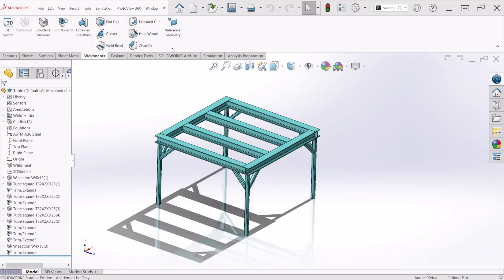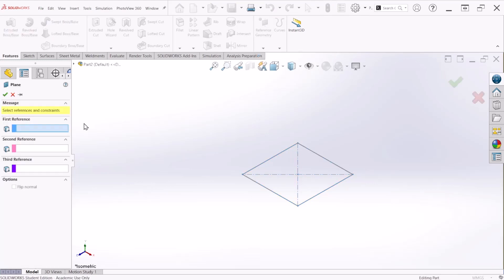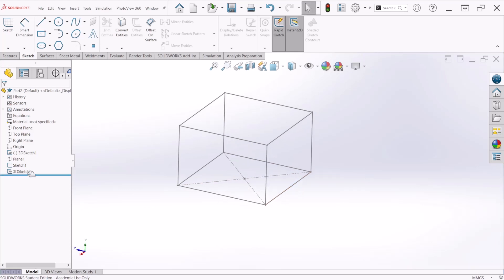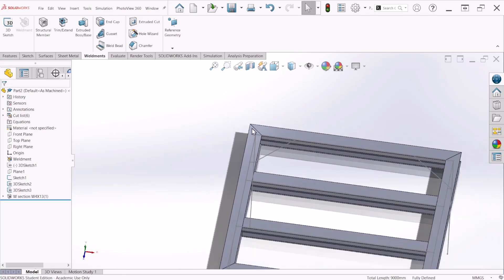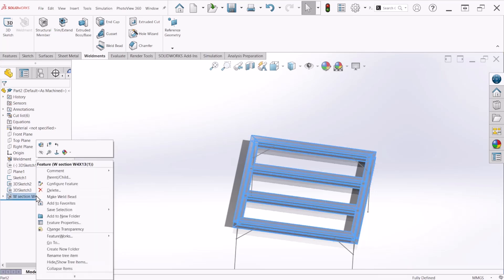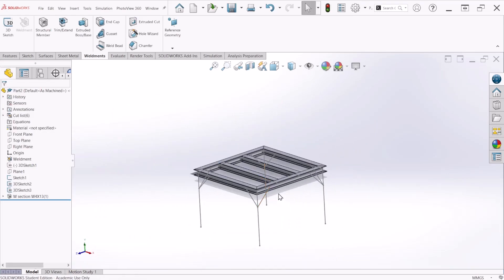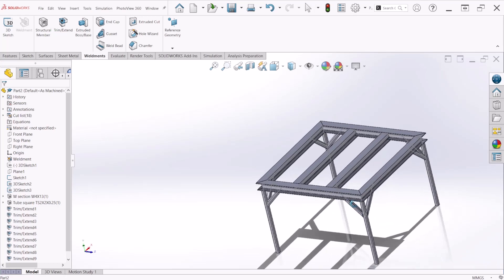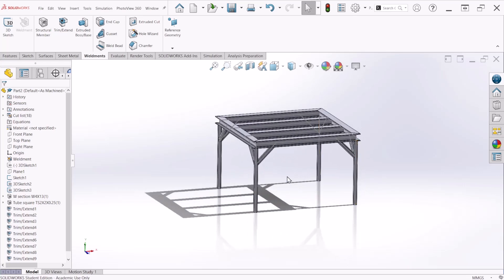Weldments Feature | 3D Sketch | Table exercise | SolidWorks for Beginners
On this video tutorial we will create a table. Weldments will be used to create a structure as a single multibody part, then 3D sketches to define the framework, and then create structural members containing groups of sketch segments. Hope you enjoy.

Learning objectives:
• Create a table
• Use the weldments feature
• Sketch using 3D sketch
• Create reference planes